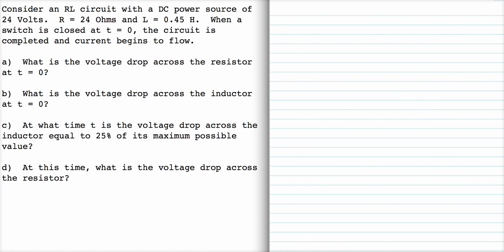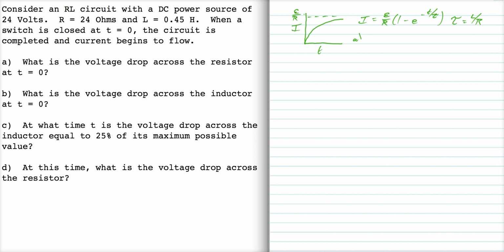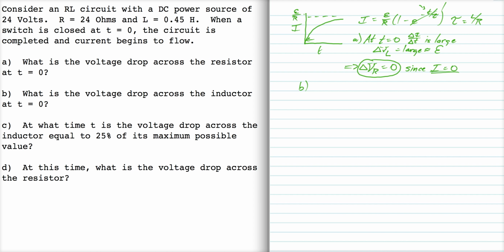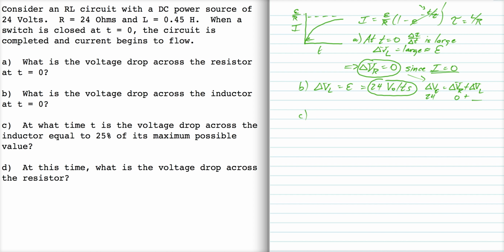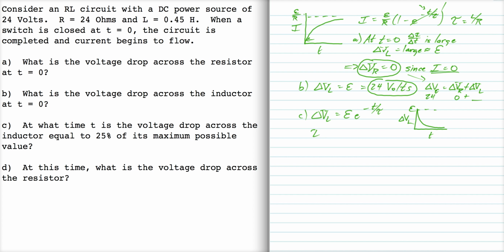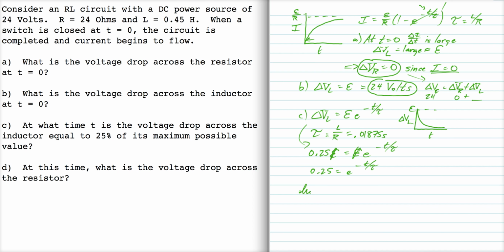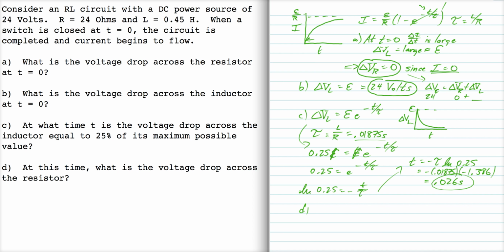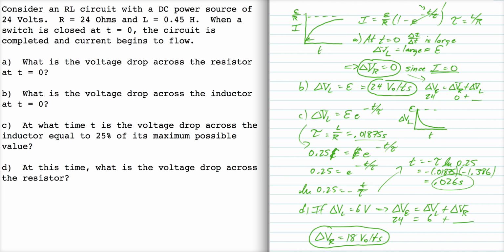Physics 10164 - Spring 2014 - Exam 3A, Problem #4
A direct current RL circuit with a 24 Volt battery is considered.  The resistance and inductance are given.  At t = 0, a switch is closed to complete the circuit and allow current to begin to flow.  Find the voltage drop across the resistor and inductor at t = 0.  Also, determine at what time the voltage drop across the inductor is equal to 25% of its maximum value, and at that time, what is the voltage drop across the resistor?